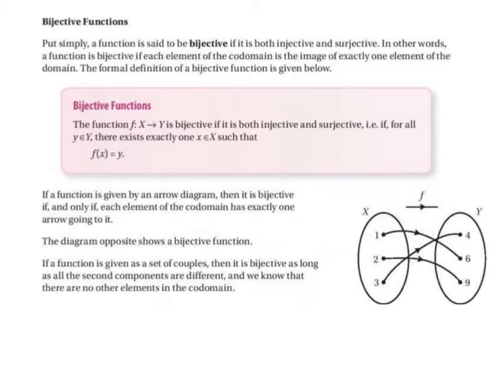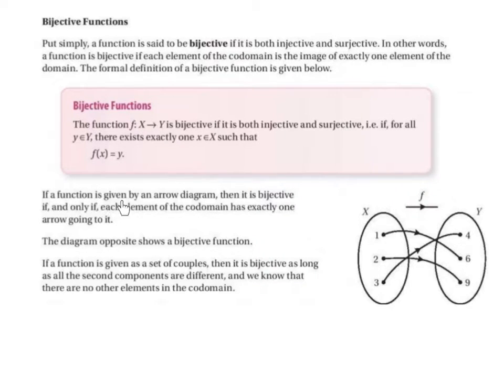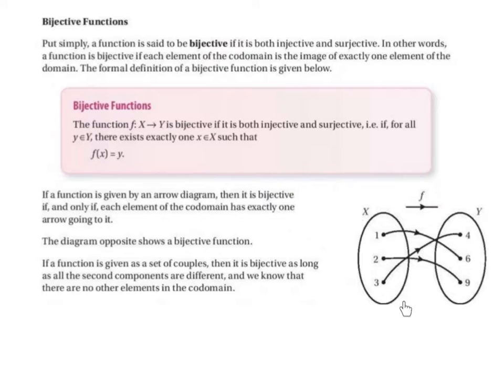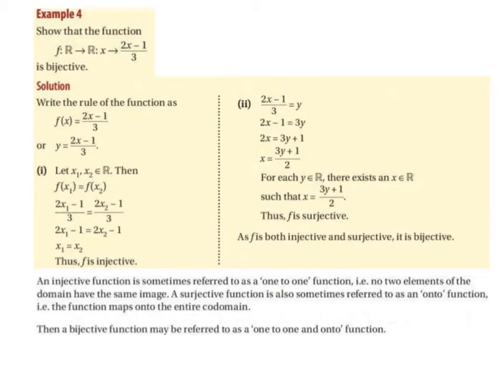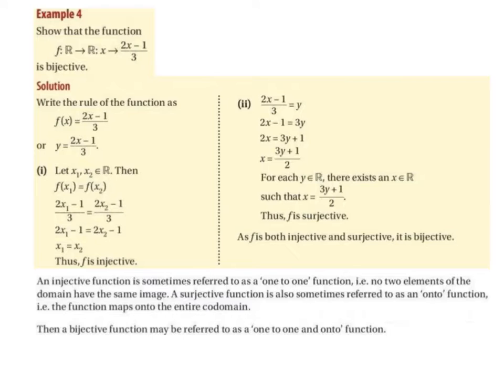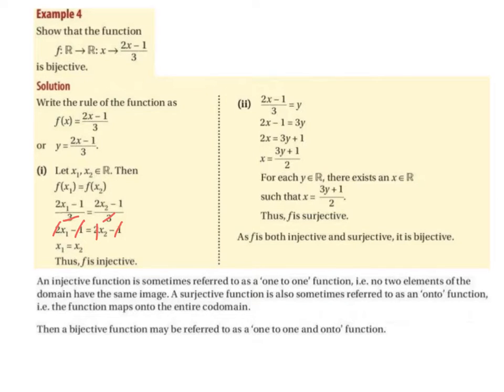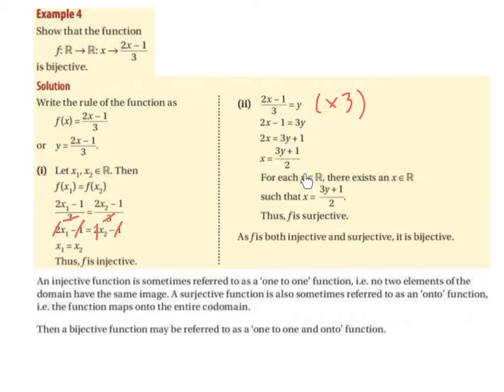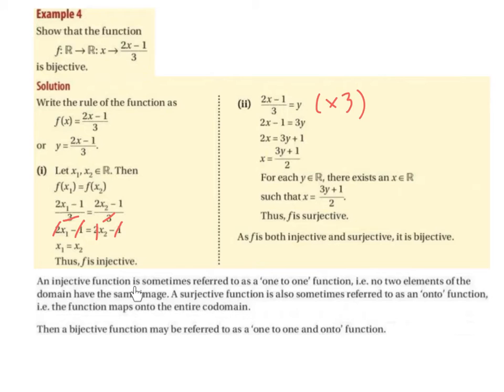LC HL bijective functions